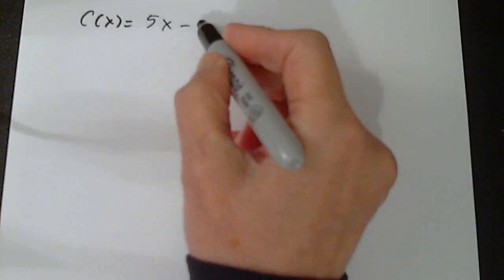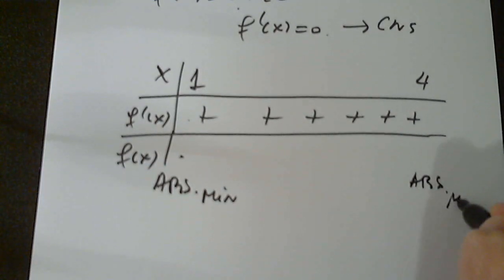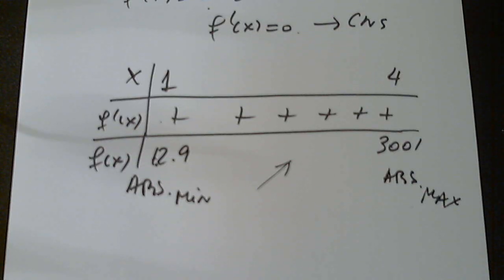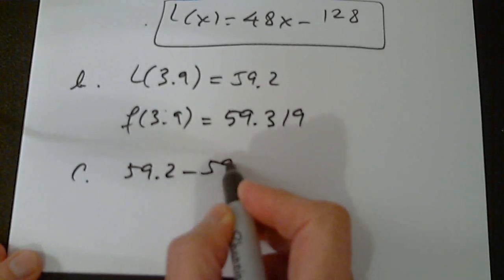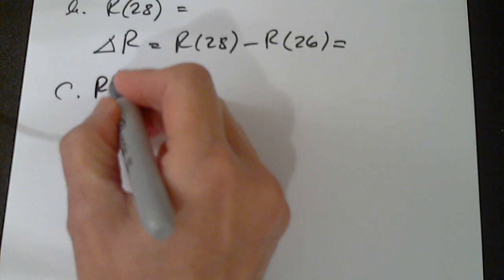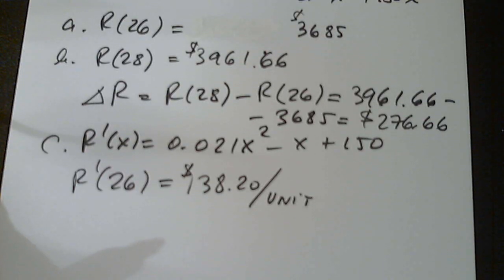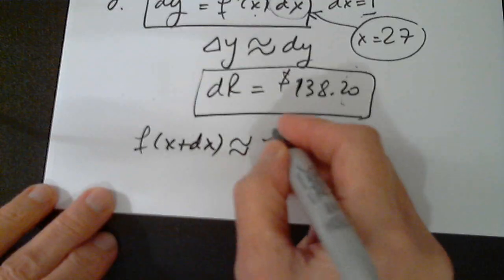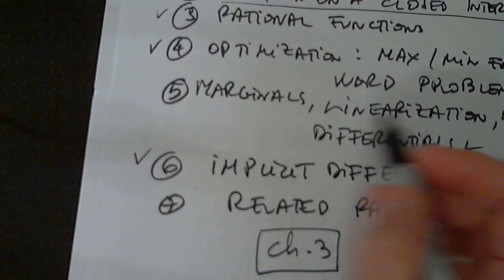MAT 230 TEST 2 REVIEW OCT 23 PART 2